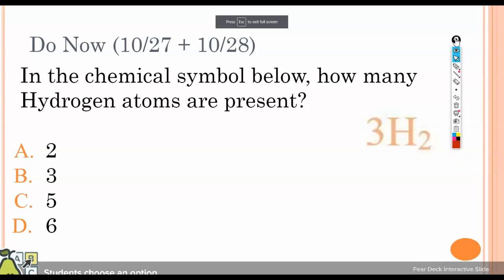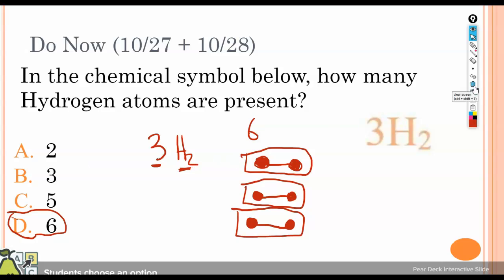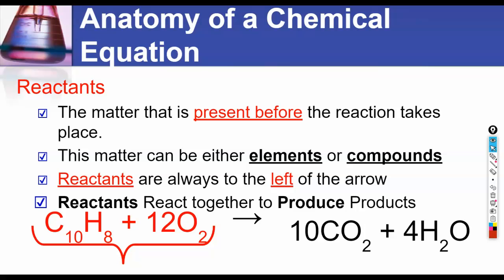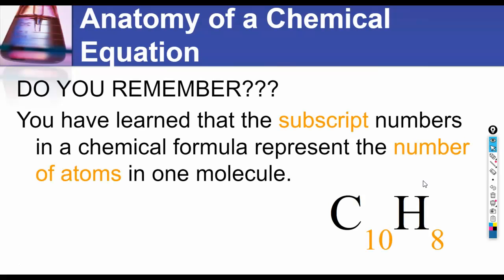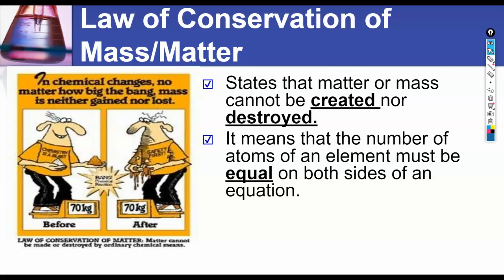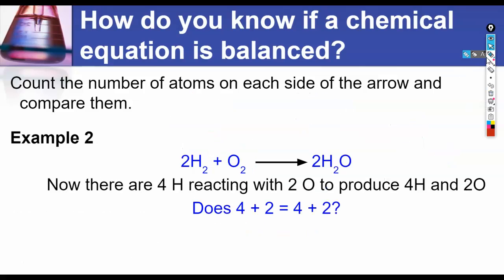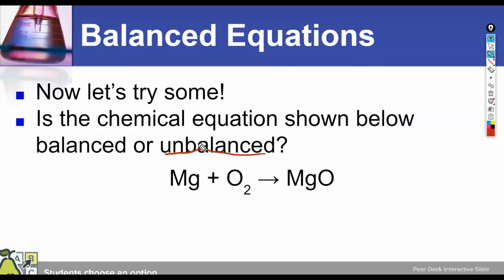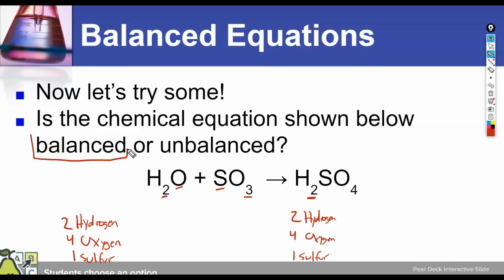IPC Unit 3.3 Chemical Equations Video (Part 2)